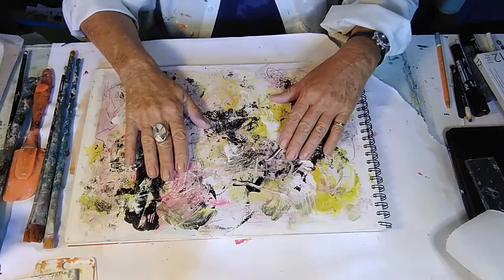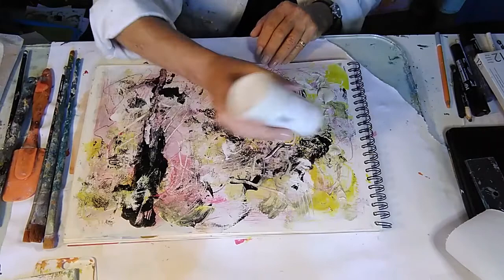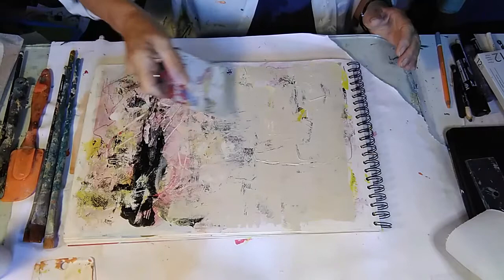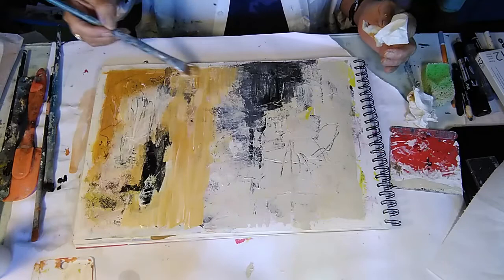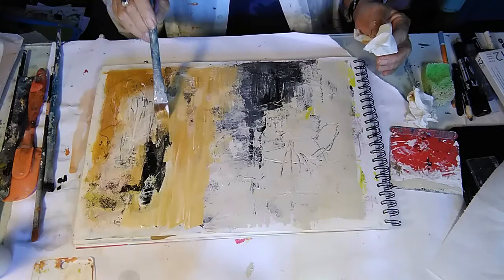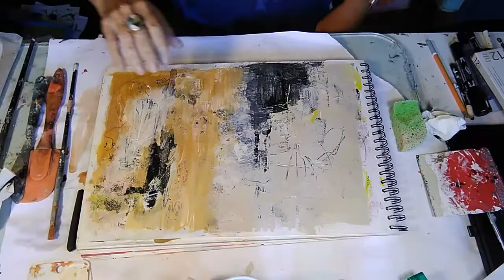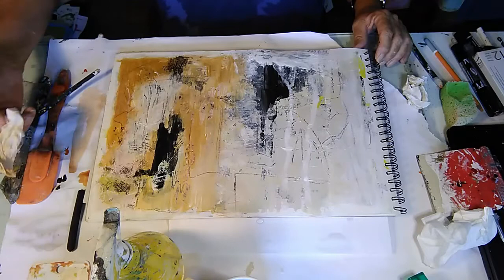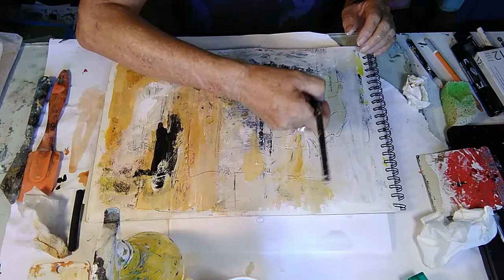HOW TO PAINT ABSTRACTS Part 9 - Amazing Things Acrylic Paints Can Do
How to Paint Abstracts Part 9 - What Acrylic Paints Can Do. In this art tutorial I show you how Acrylic paints are so versatile and some of the different ways you can achieve many interesting effects in your abstract paintings. This abstract art tutorial for Beginners will help you expand your skills and build your confidence  to be able to express your creativity in easy to follow, fun and creative ways.

Would You Like To Take Your Abstract Painting to the next level? Go to

 + Get Access to all my Art Classes and Tutorials

 Hi I'm Joy Fahey, a Professional Artist and Teacher for many years, with over 6000 students worldwide taking my Online Art Courses My passion is to help students, who want to learn Abstract Painting, the skills and confidence necessary to be successful and happy artists!
The Abstract Acrylic Techniques I teach in the 'How to Paint Abstracts' Mini Course will start you off on the right foot to begin this wonderful artistic and creative journey.